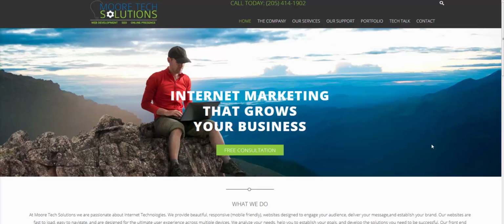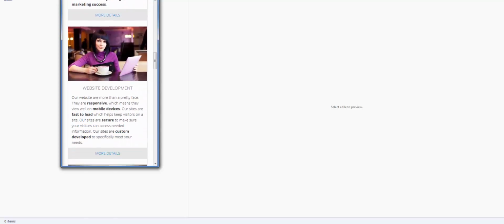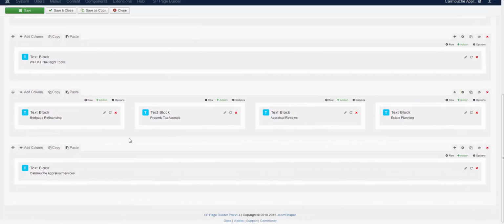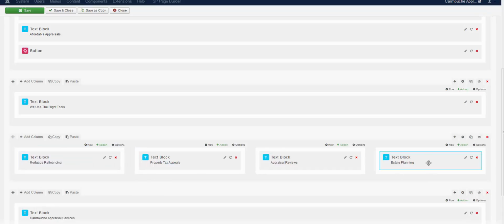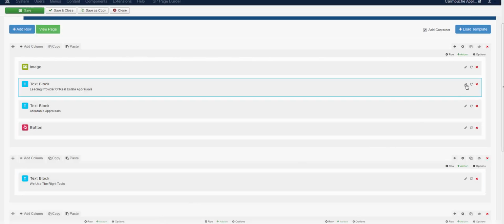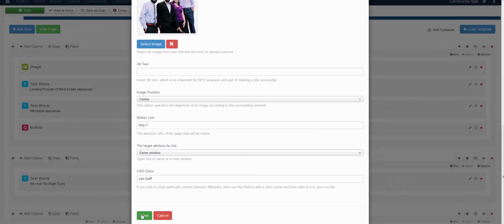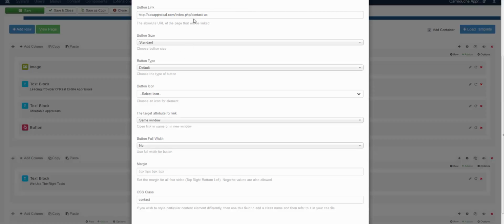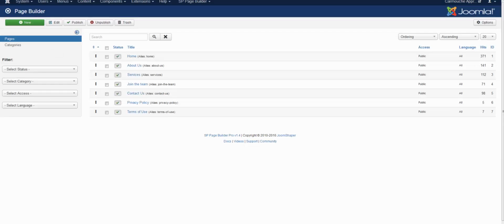Editing With PageBuilder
If your website has been fit with PageBuilder you will find that edits are even easier for you to make, plus your site will remain it responsive views. Just follow these very easy instructions in order to make edits to your website.